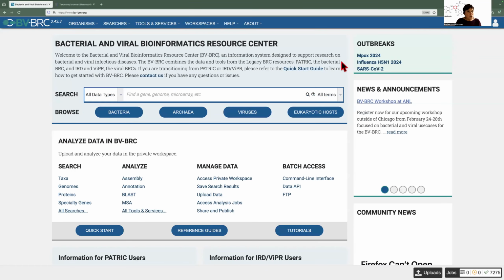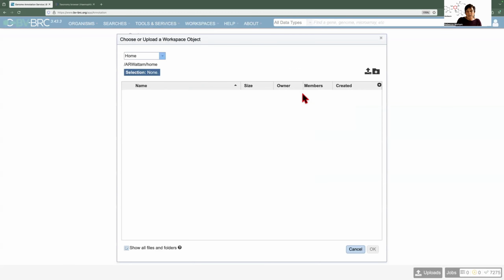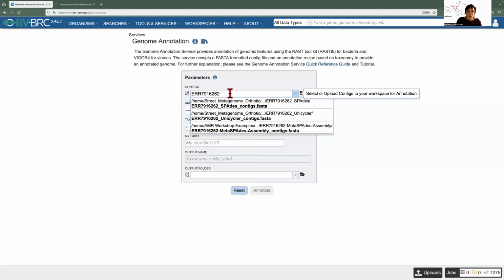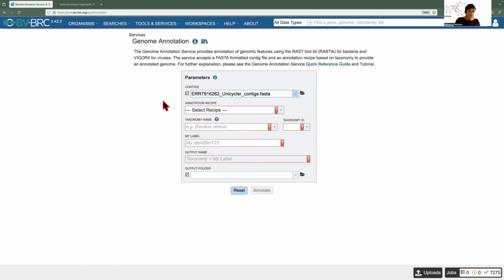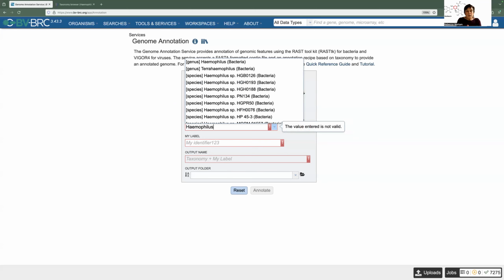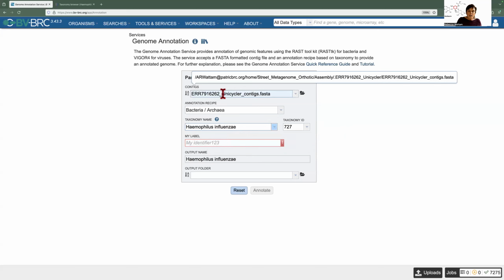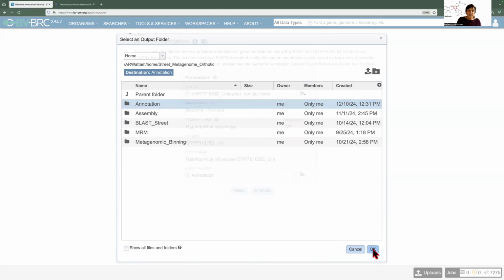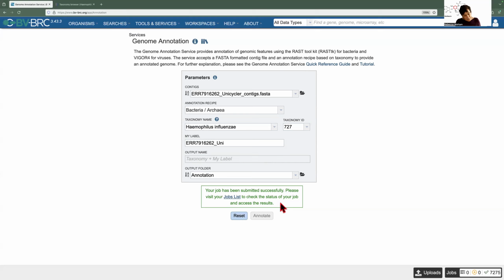Submitting an annotation job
The first step in annotating your genome is submitting the job.  This videos shows you just how to do that.